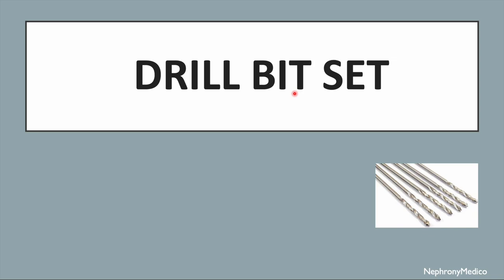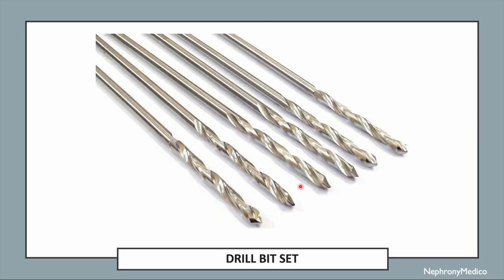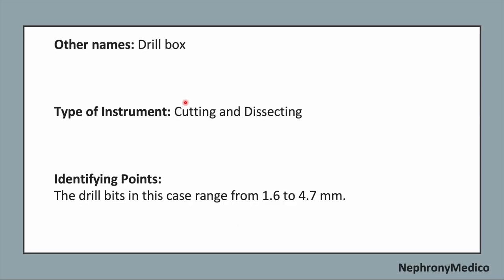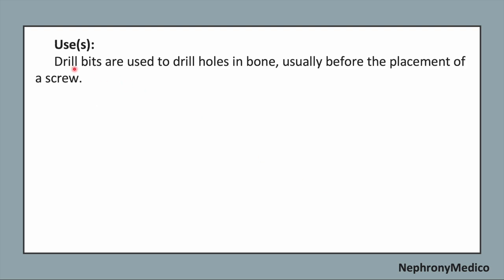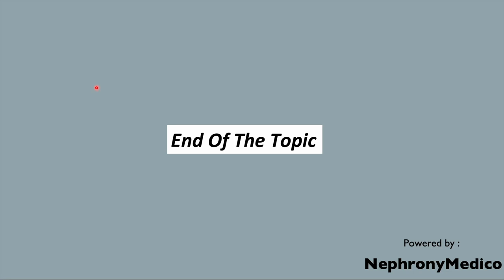Drill Bit Set | Orthopaedic Instruments | OSPE | Rapid Revision | MBBS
This a Short video on Drill Bit Set, Orthopaedic Instrument for rapid revision before your exams.

From Below here are the tags (ignore them):
Orthopaedic Instruments
Orthopaedic  Instrument

Gigli Saw
Littler Scissors
Utility Scissors
Bone File
Miller Rasp
Putti Bone Rasp
Key Elevator
Crego elevator
Freer Elevator
Lambotte Osteotome
Cannulated Pin cutter
Bone Hook
Chandker retractor

Cushing Rongeur
Shaver
martin Cartilage Clamp
Plate Forceps
Needlenose Pliers
Pliers
Arthroscopy Probe
Bennett Retractor
Hibbs Retractor
Beckman Retractor
Murphy Lane Bone Skid
Pulsavac
Arthroscope
Endoscopic Camera

Depth Gauge
Ruler
Mallet
Townley Caliper
Drill Guide
Pump Tubing
4 mm Sheath with Blunt Obturator
4 mm Sheath and Sharp Obturator
Ablation Wand
Kirschner Wires
Lead Hand
Blunt Hohmann retractor
Charnley Retractor
Ragnell Retractor
Israel Rake Retractor
Cobra Retractor

Cord Clamps
Hysteroscope Scissors
Hysteroscope Biopsy Scissors
Jacobs Vulsellum
Schroeder Tenaculum
Schroeder Vulsellum
Hulka Tenaculum
Hank dilators
Hegar Dilators
Heaney retractor
Eastman Retractor
Baby Deaver Retractor
Bulb Syringe
Delee Suction
Heaney Needle Holder
Hysteroscope

USMLE
PLAB
NMCLE
FCPS
NEET PG
Marrow
Dr Najeeb
Surgery
ulcer
short course
rapid revision
simple video
easy to understand
clear audio
SRB Book
Easy Medical
Easy Medico
Medico